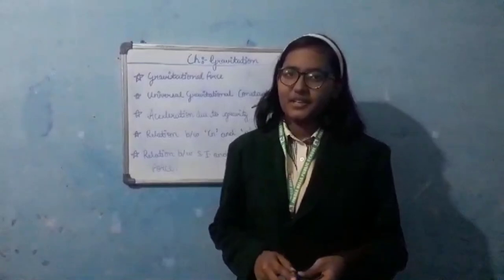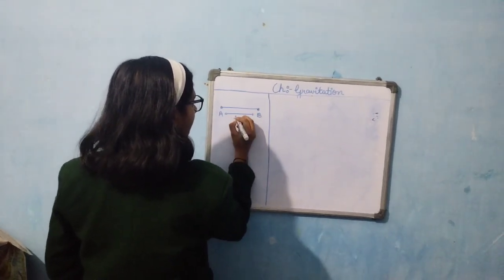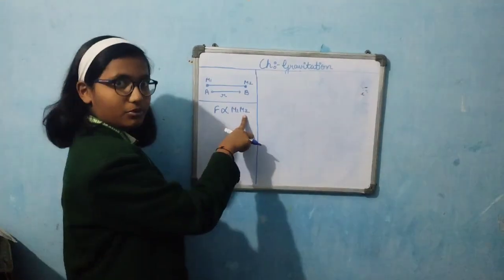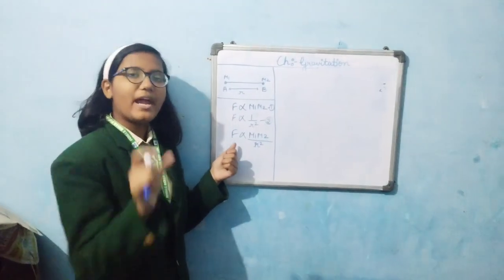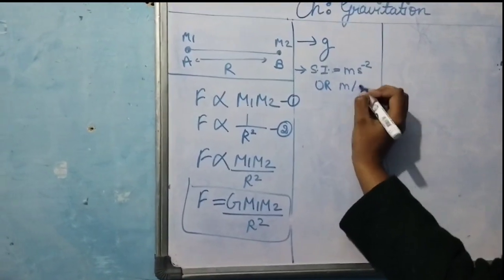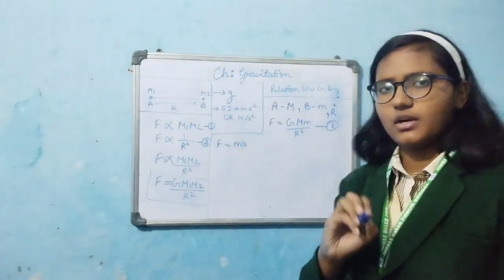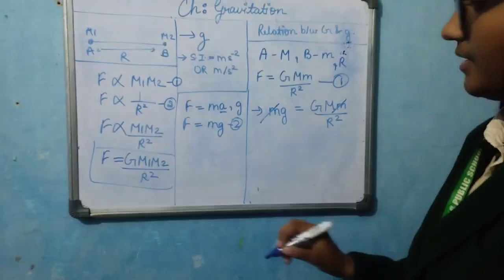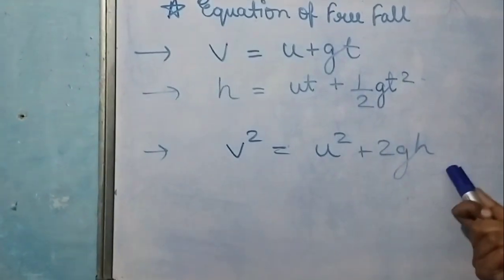Physics chapter 3 gravitation explained by Krishti Ranjan🍎.....